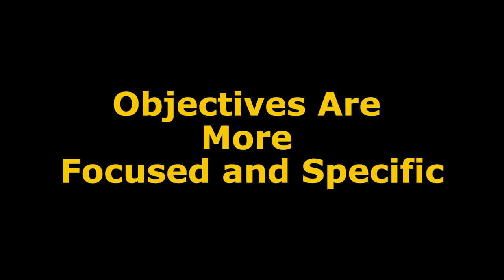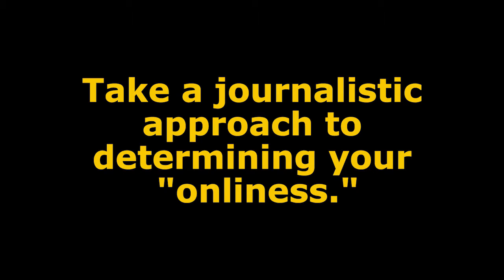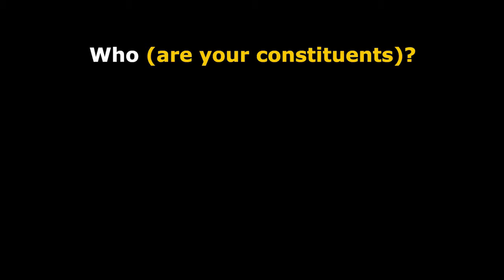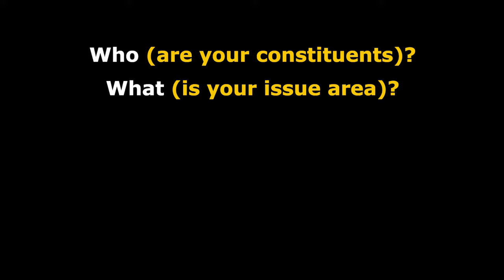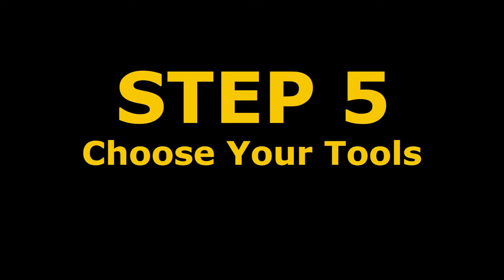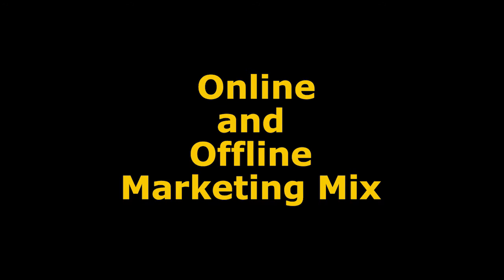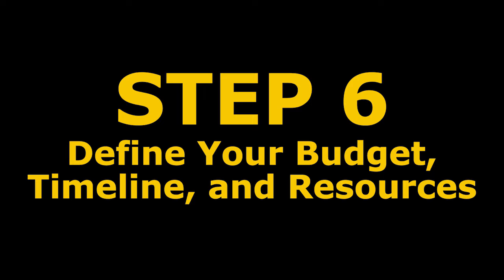Non Profit Marketing Workshop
A breakdown of nonprofit marketing in a short 7 part series that will explain either how to get started or how to improve your marketing strategy.